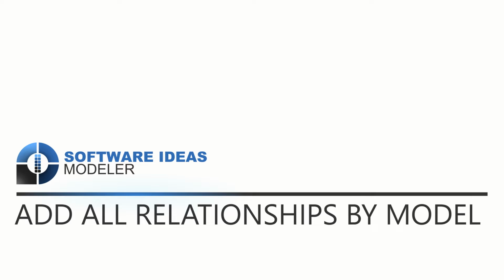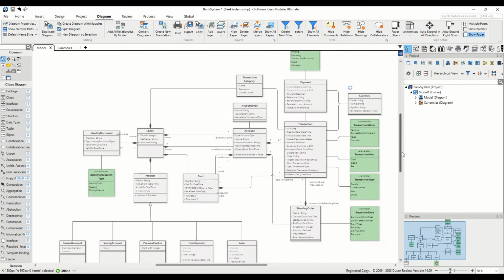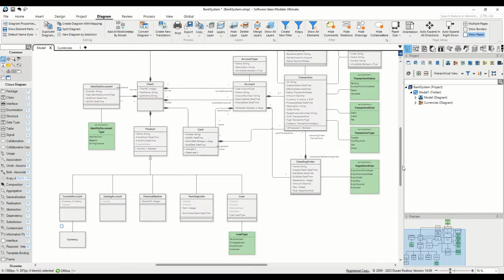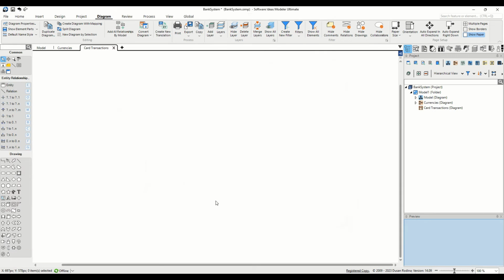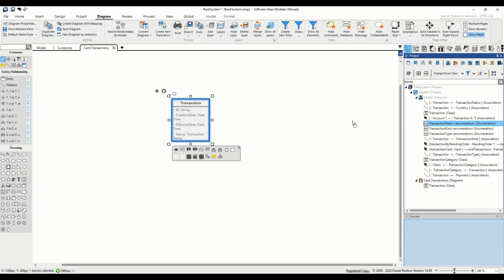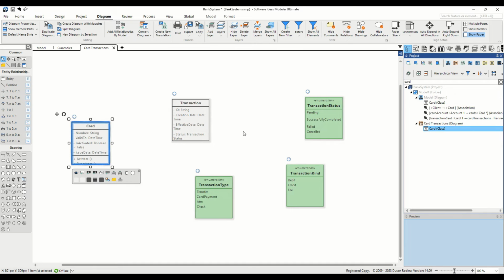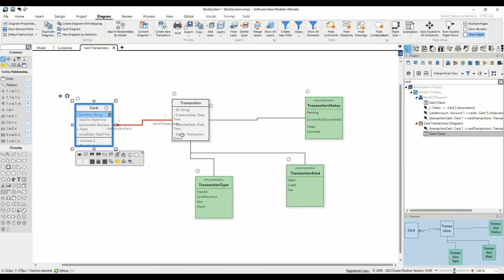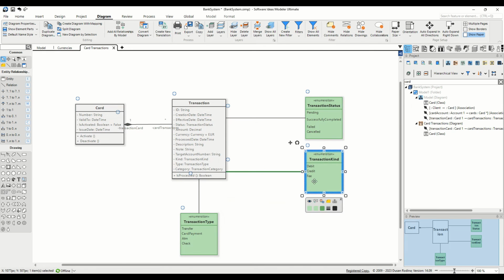Add All Relationships by Model in Software Ideas Modeler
This tutorial shows you how to use the 'Add All Relationships By Model' feature in Software Ideas Modeler. Automating the addition of relationships not only saves time but also enhances the accuracy and consistency of your diagrams.